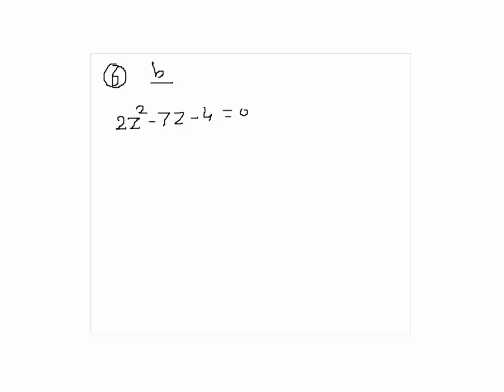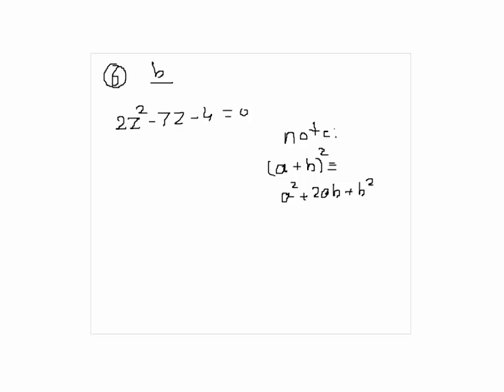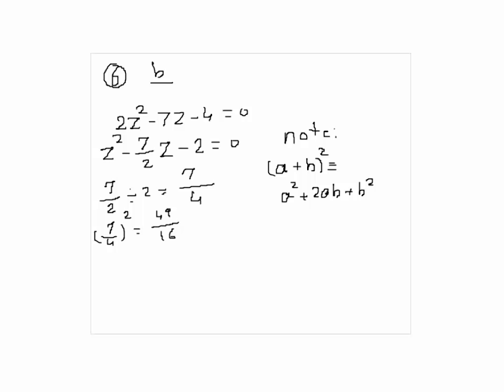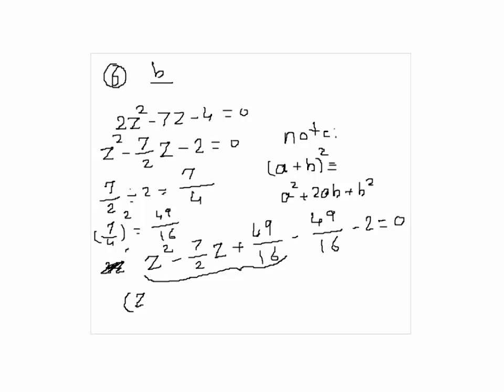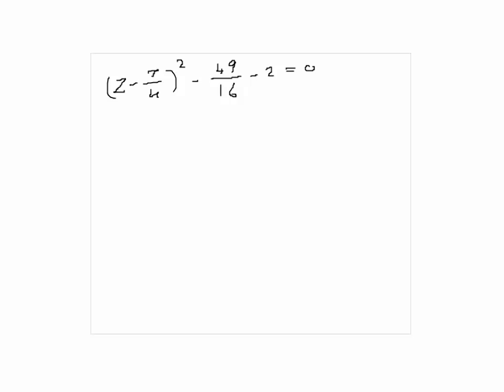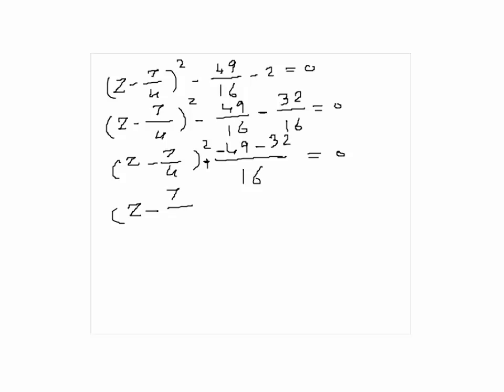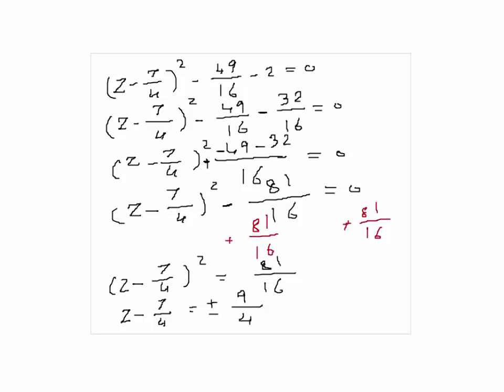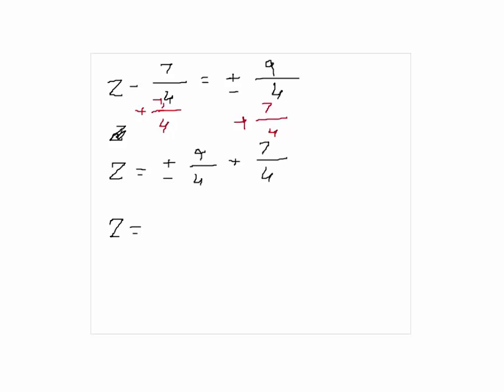Solution 2 to Problem 6 Part B Take Home Test 4 Intermediate Algebra